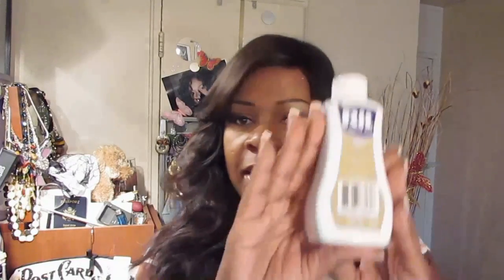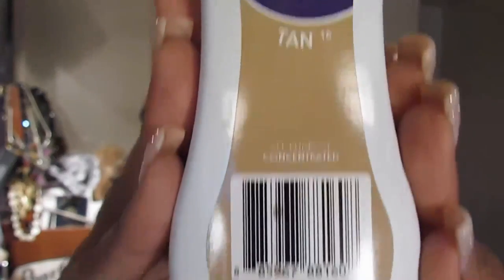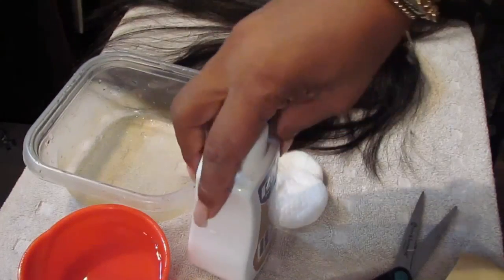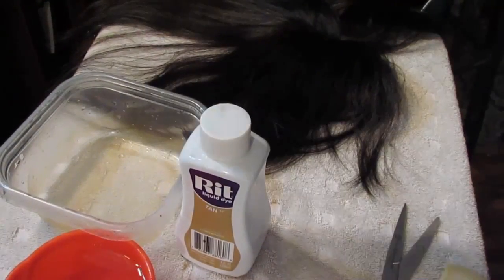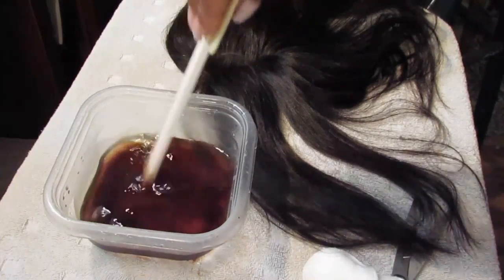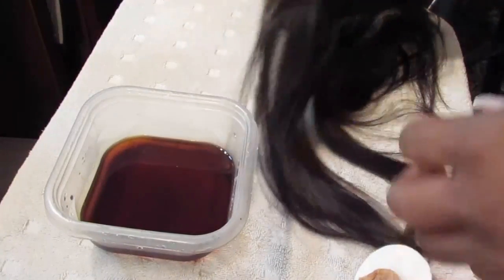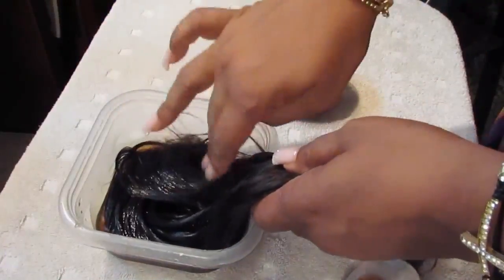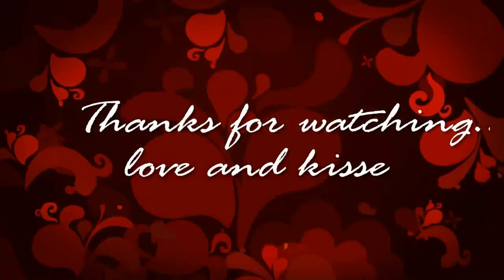♥How to (Easily) tint a silk base closure with Rit Dye♥ Re-Upload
Hi Loves..just in case you need to know how to do it :-)